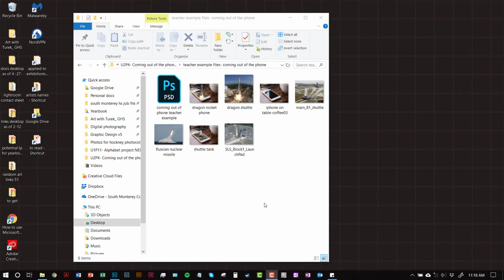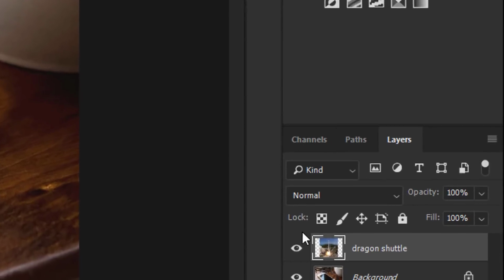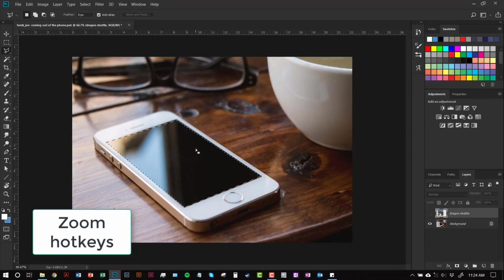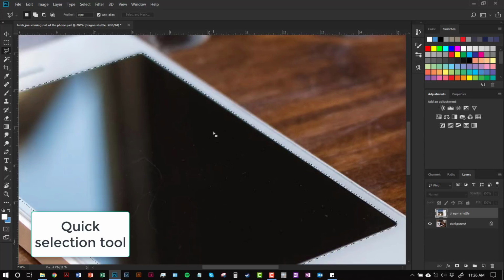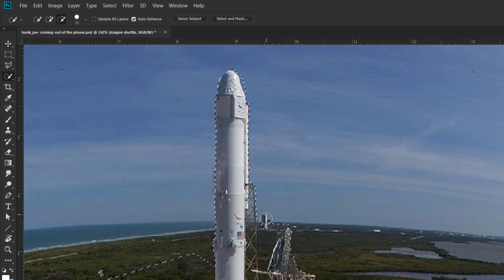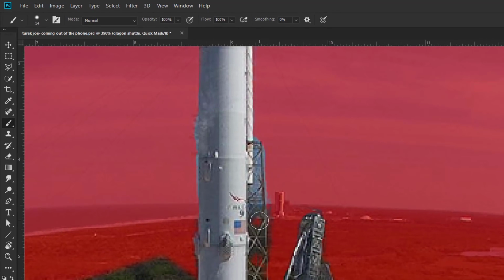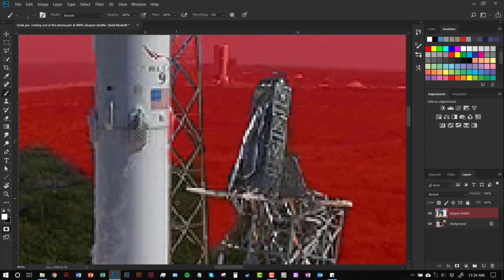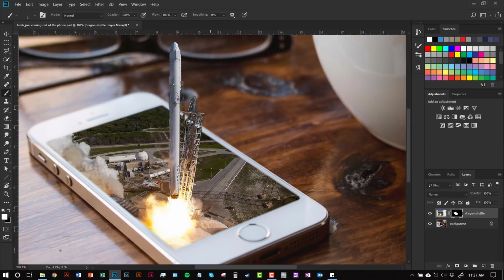Out of phone in Photoshop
0:00 Know where your files are
0:52 Open photoshop, open your file, save it as a PSD
1:56 File-Place, rasterize, opacity, scale and move
3:41 Polygonal lasso tool selection
5:14 Zoom hotkeys
5:29 Select-Modify-Expand
6:38 Select-Modify-Feather
7:39 Quick selection tool
11:24 Quick mask mode
15:03 Brush and painting hotkeys
17:39 Converting the selection to a layer mask